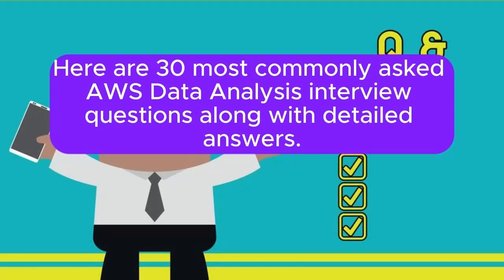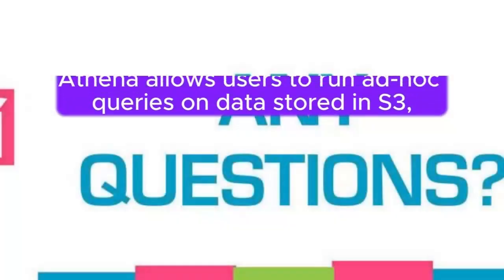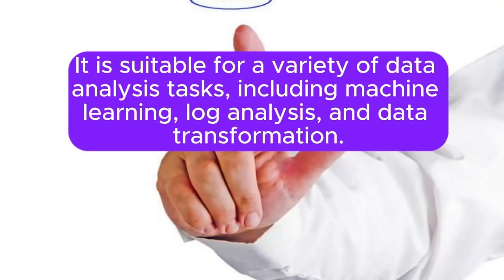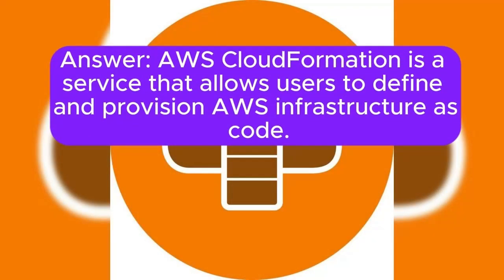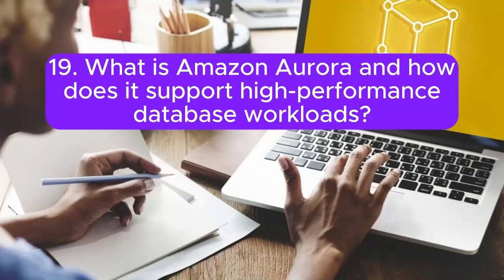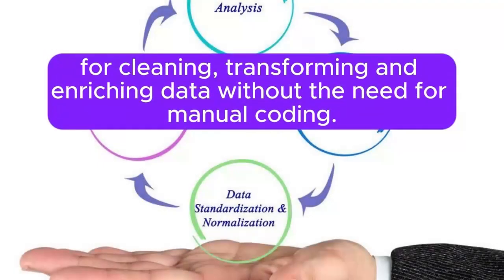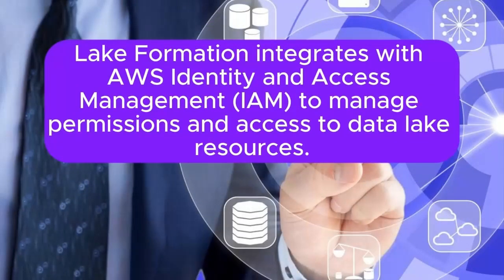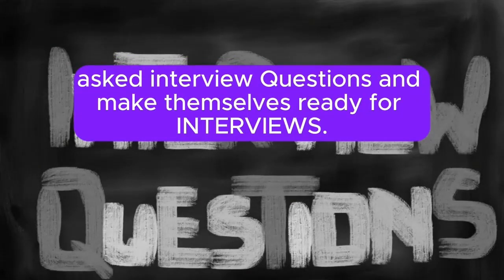"AWS Data Analysis", Most Asked Interview Q&A in "AWS DATA ANALYTICS" Interviews !!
For ALL Types of Most Asked Interview Q&A (Scenario-Based, Technical-Based, Behavioral-Based, Generally Most Asked, Real-World Problem-Solving and System Design) Required for your "CLOUD DATA ENGINEER" Interviews are here. You people can download ALL PDFs in a single ZIP file from below Link:

ALL Types of Most Asked Interview Q&A (Scenario-Based, Technical-Based, Behavioral-Based, Generally Most Asked, Real-World Problem-Solving and System Design) Required for your "DATA ANALYTICS ENGINEER" Interviews are here. You people can download ALL PDFs in a single ZIP file from below Link:

ALL Types of Most Asked Interview Q&A (Scenario-Based, Technical-Based, Behavioral-Based, Generally Most Asked, Real-World Problem-Solving and System Design) Required for your "DATA OPERATIONS ENGINEER(DataOps Engineer)" Interviews are here. You people can download ALL PDFs in a single ZIP file from below Link:

Note: I have Provided a preview of first 2 (or) 3 Pages for each PDF. So, You people can check previews before downloading. Crafted by industry experts, each PDF offers in-depth and informative answers designed to give you a competitive edge and ensure thorough preparation. If you people see previews means I don't think you people leave without downloading.